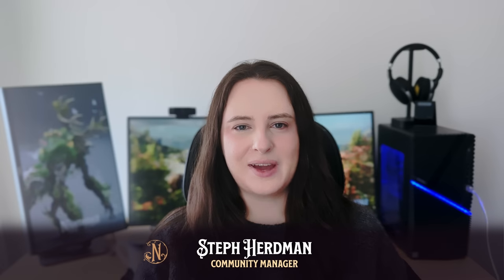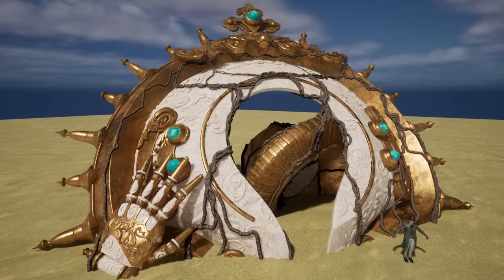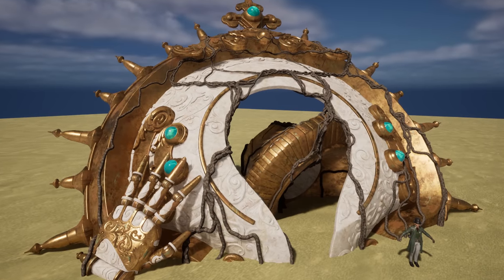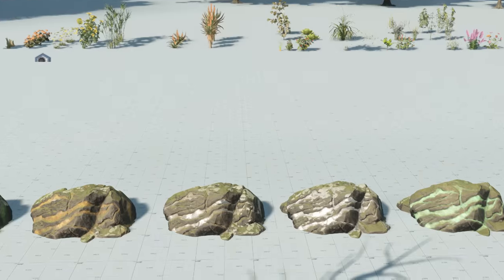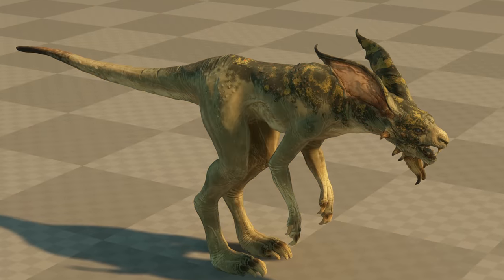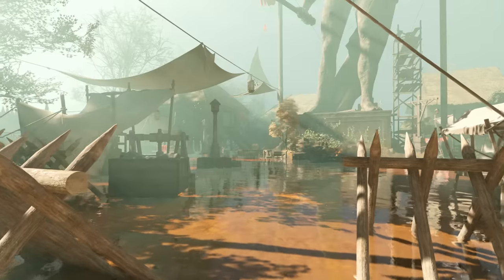Testing, Dedicated Servers and Modding | Nightingale Dev Update | February 13, 2023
We're back with another Developer Update where we answer some long-standing community requests.

for news and playtesting updates.

About Nightingale:

Nightingale is a first-person, PVE, open-world survival crafting game played solo or cooperatively with friends. Build, craft, fight and explore as you venture through mystical portals into a variety of amazing and fantastical realms.

Time Stamps

0:00 Intro
0:33 Progress Update
2:52 Dedicated Servers
5:11 Community Modding
6:08 Wrap Up